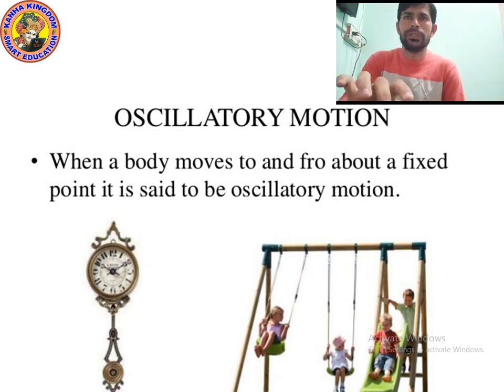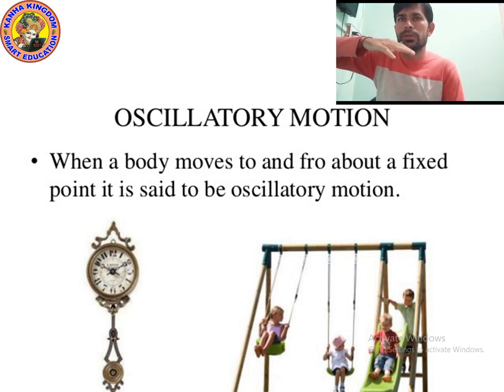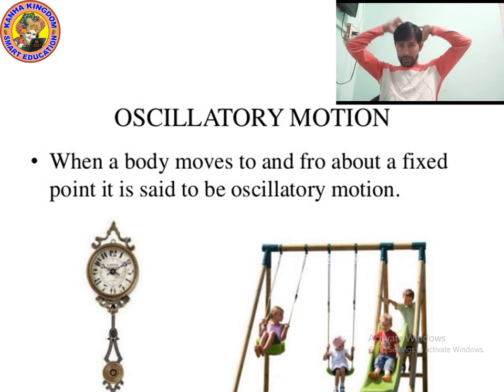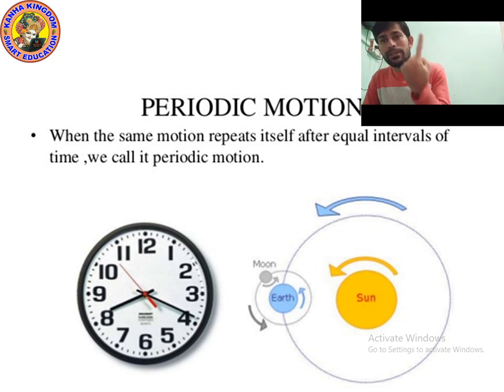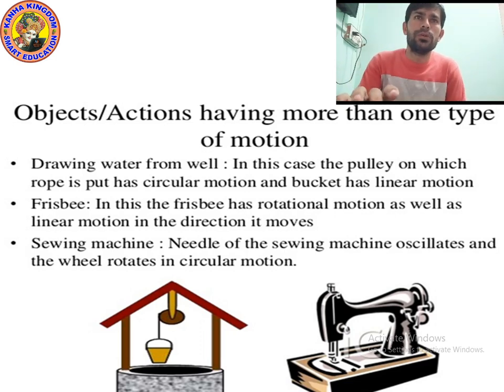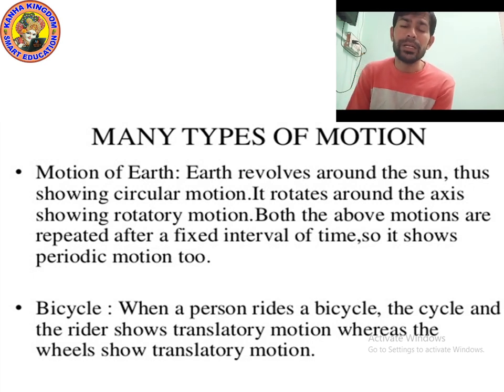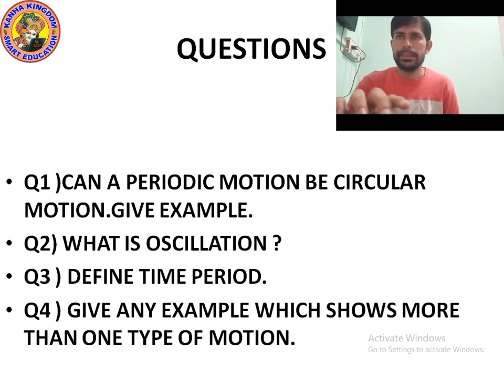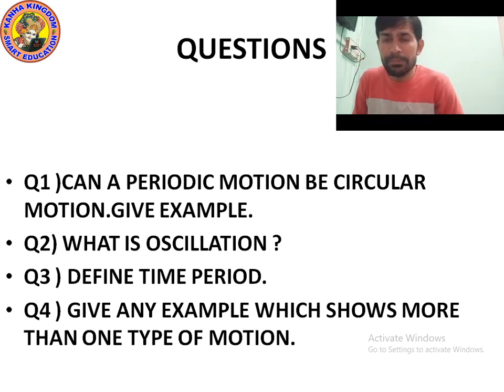SCIENCE SIXTH CH 10 P3